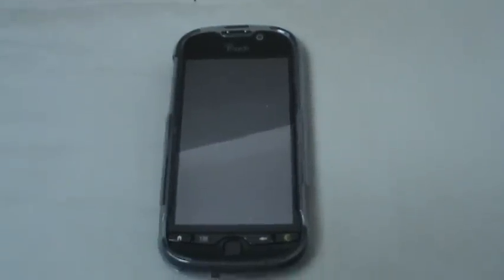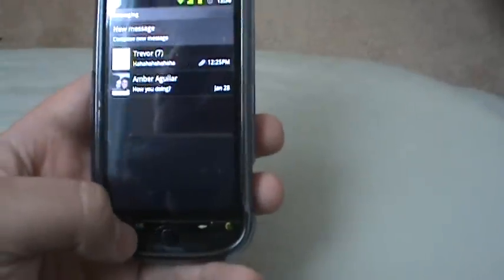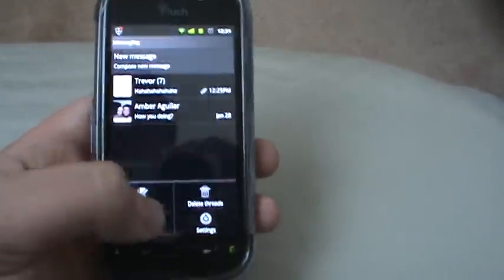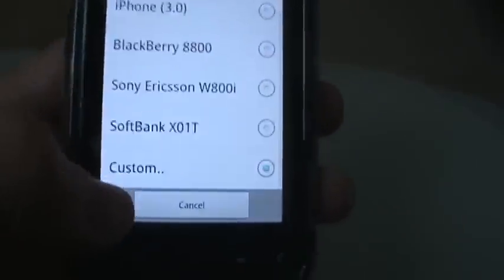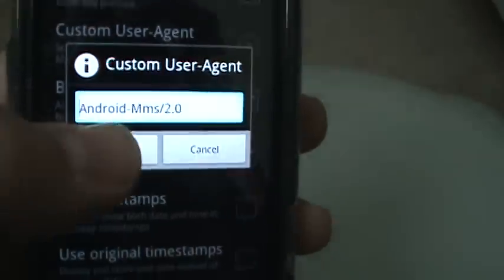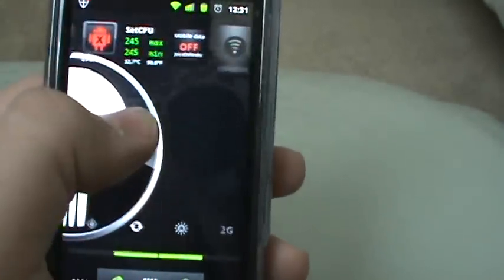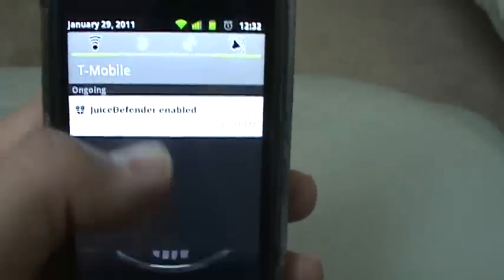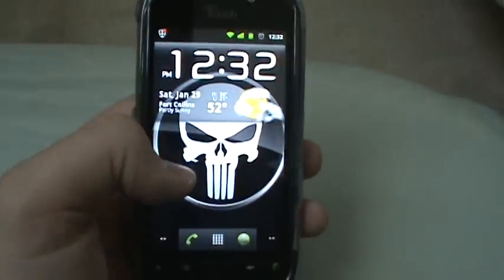Mytouch 4G MMS FIX Cyanogenmod 7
Hey this is the fix to your blurry MMS!! Also a quick review of build #18.